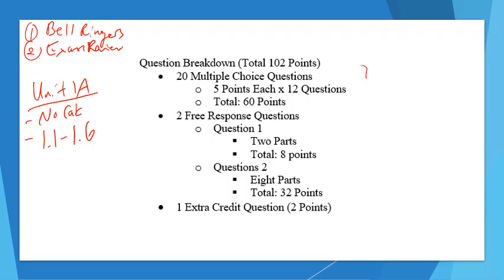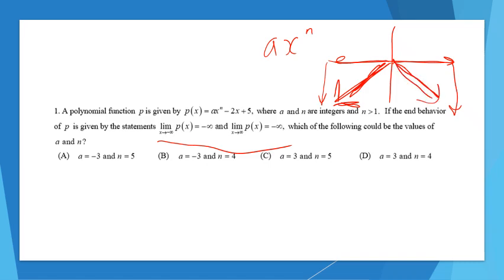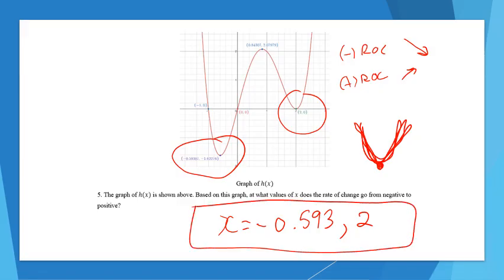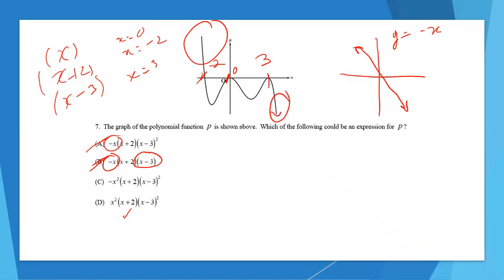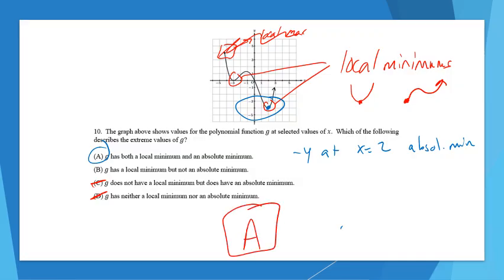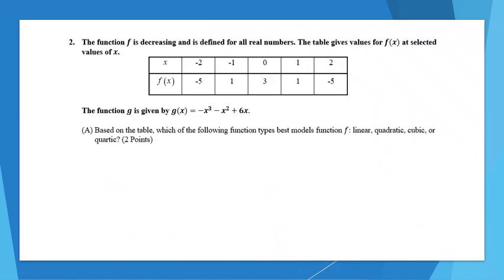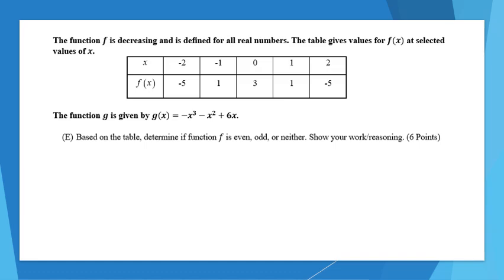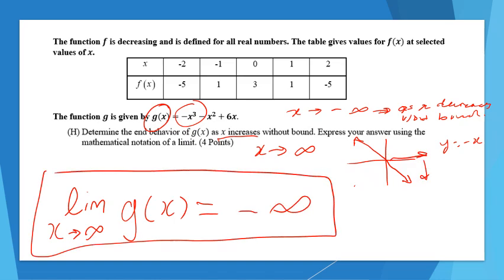Unit 1A Exam Review